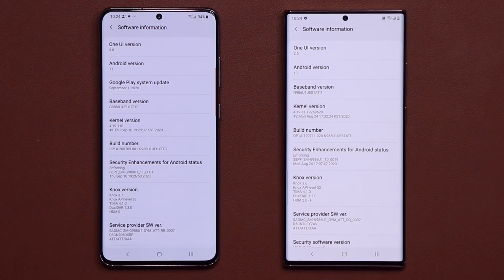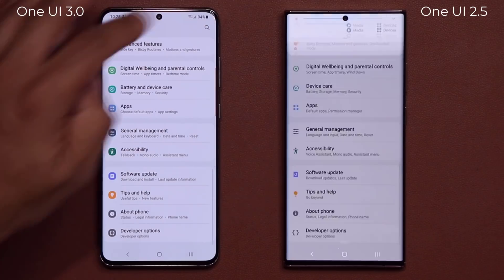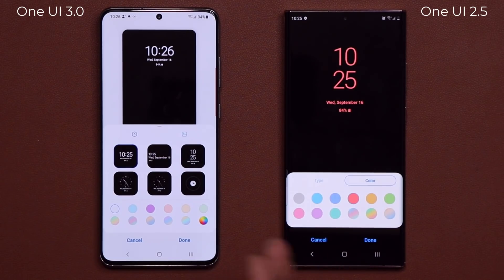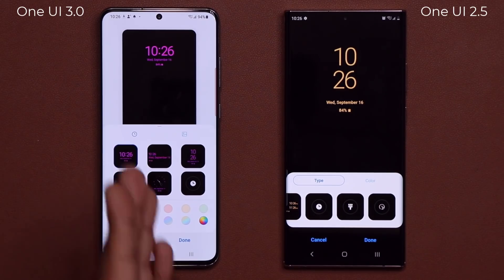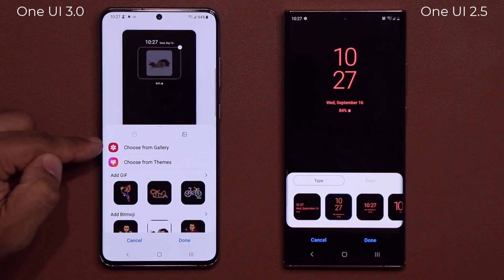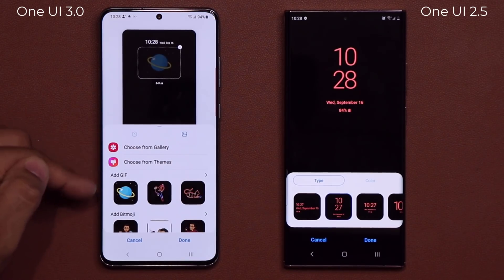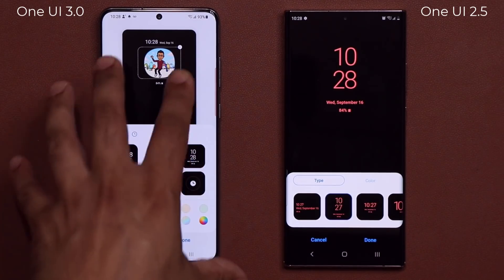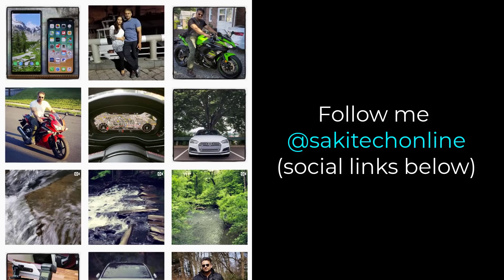Samsung ONE UI 3.0 (Android 11) Brings Enchanced ALWAYS ON DISPLAY to Galaxy Smartphones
One IUI 3.0 is out and it have many overt and covert improvements. In this video, we will look at the Always On Display enhancements on Samsung One UI 3.0 running Android 11 on a Galaxy S20 Ultra.

This is the One UI 3.0 Beta version, so there are even more features coming soon.

Companies can send product to the following address:

Attn: SAKITECH
135 S Springfield Rd. Unit #681